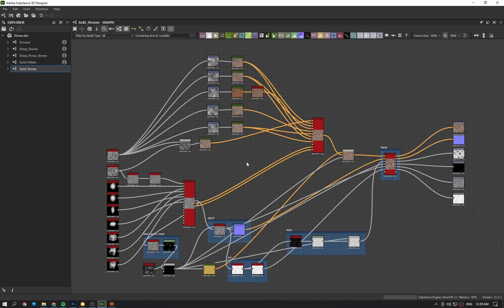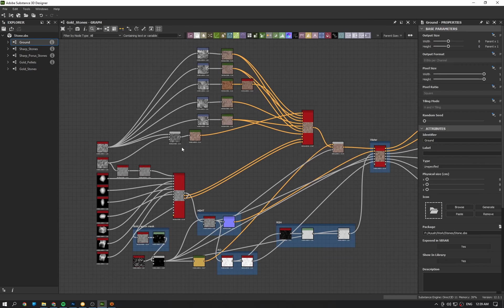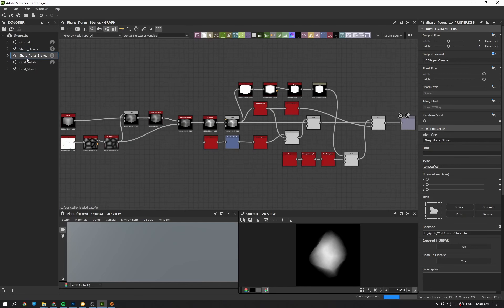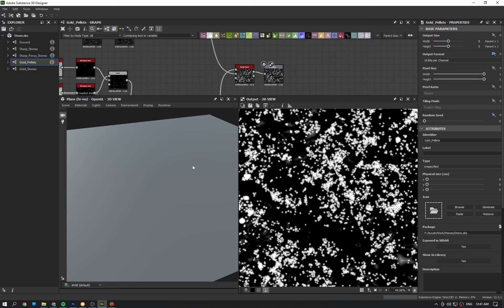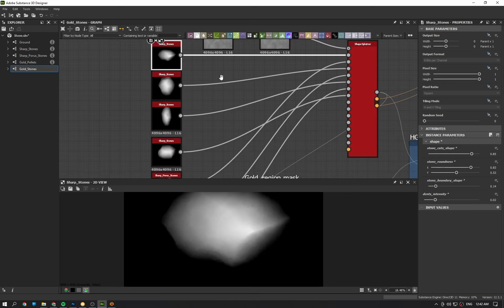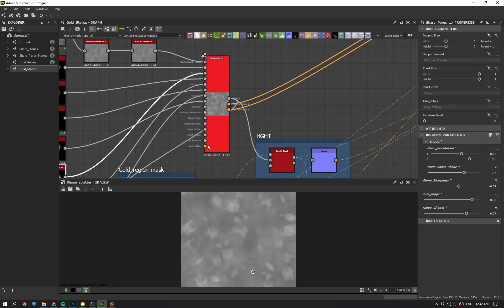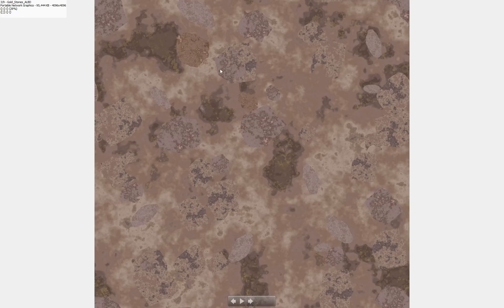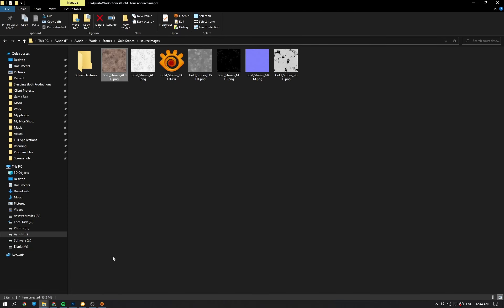Rocky Ground | Substance Designer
Initial plan was to learn pixel processor but then I went off track and made this in free time.